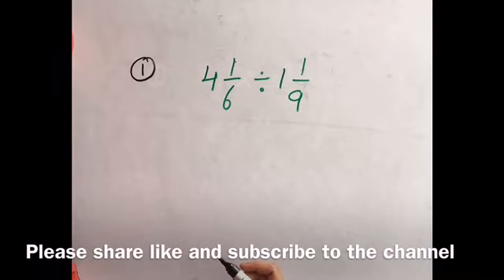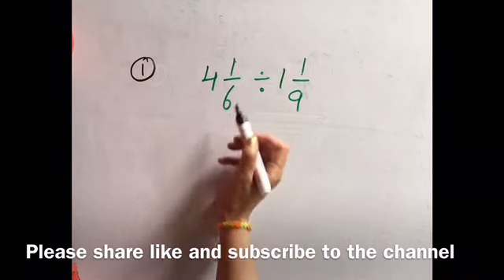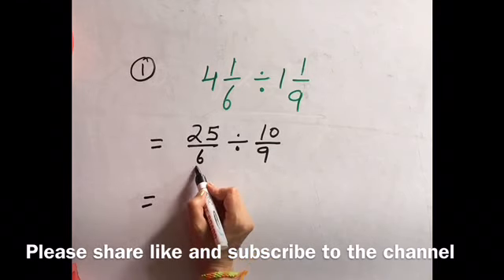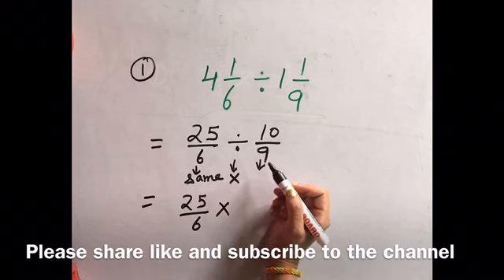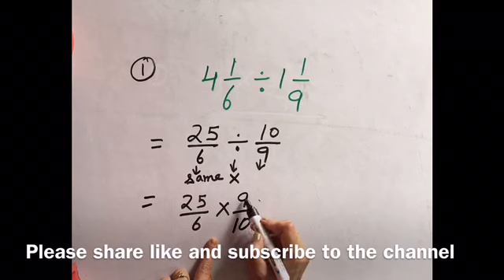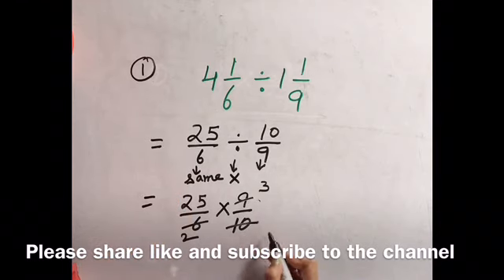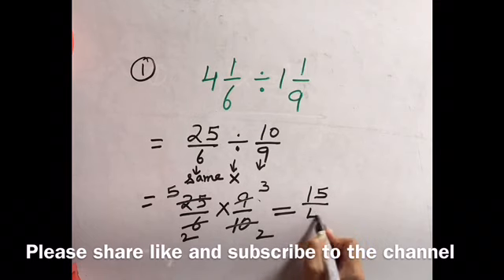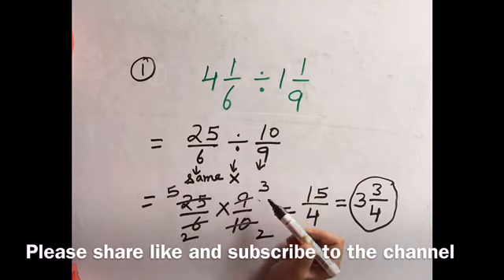Fraction Division Solved Example /Class 5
Fraction division solved example